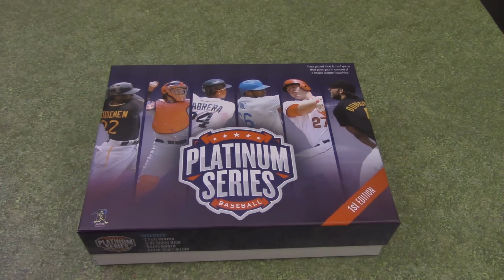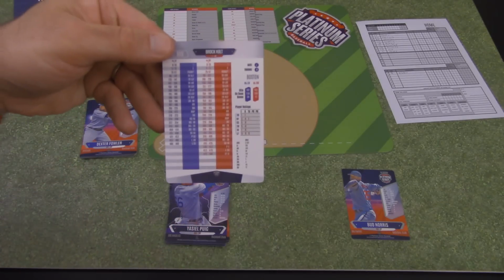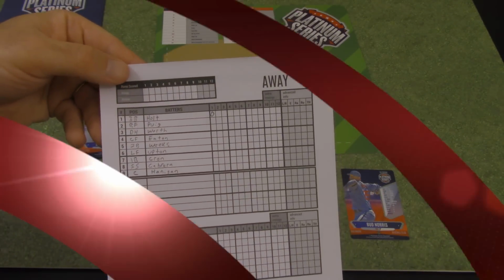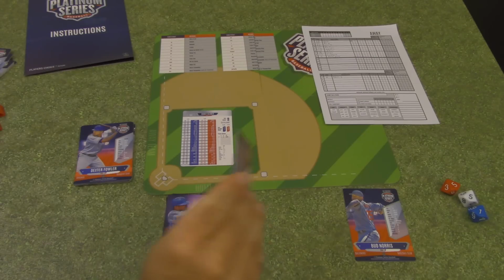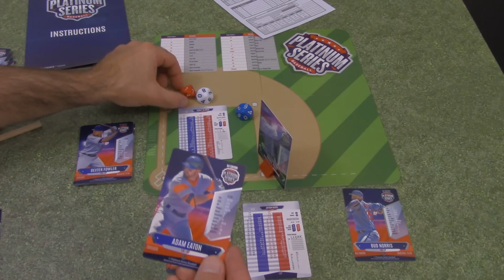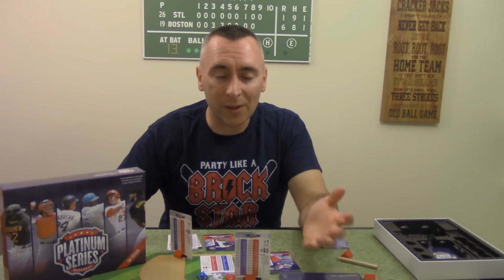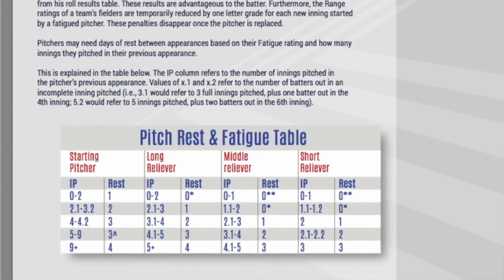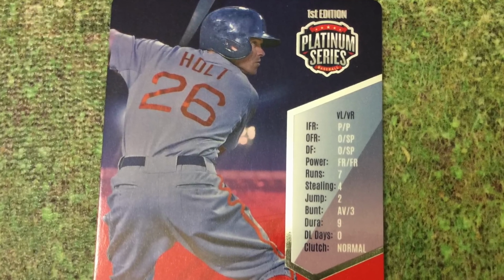After Further Review of Platinum Series Baseball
AFR takes a look at the newest baseball themed collectable card game.  See if this game will have you tearing open booster packs at your local hobby store.